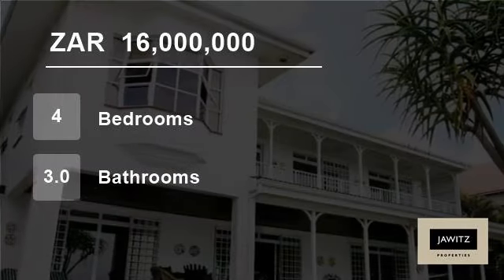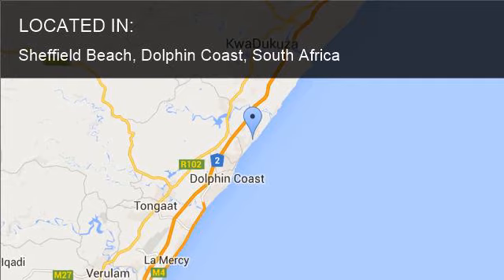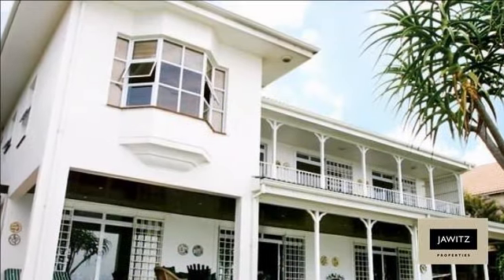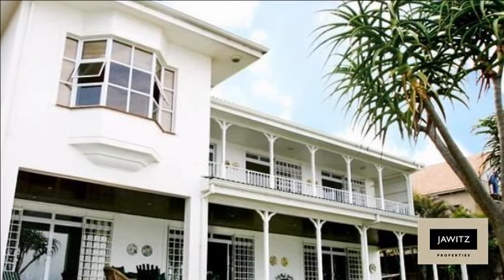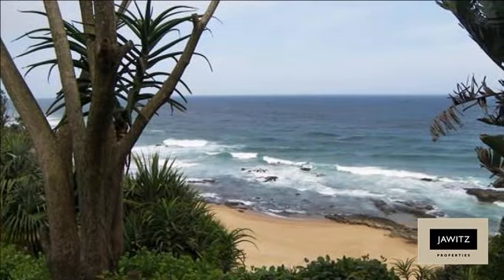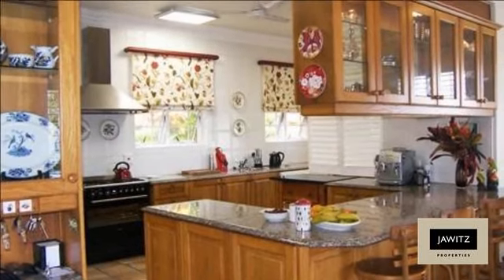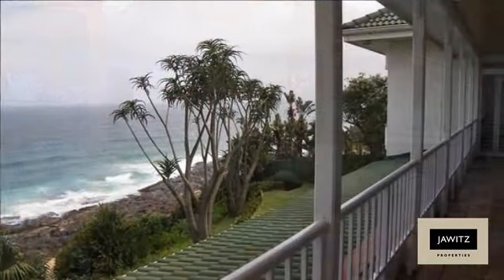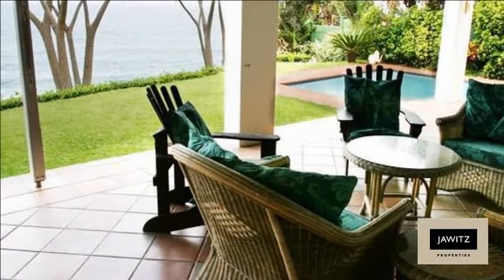4 Bedroom House For Sale in Sheffield Beach, Dolphin Coast, South Africa for ZAR 16,000,000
Property Description

Oozing charm and character this spacious family home takes full advantage of the beautiful setting. Situated on the beach with ocean views that will leave you breathless! Fabulous entertainment area completely protected from the wind, gourmet kitchen with super “SMEG” gas stove, separate scullery, 3 garages, workshop, storero...